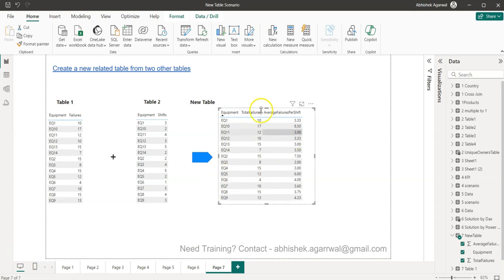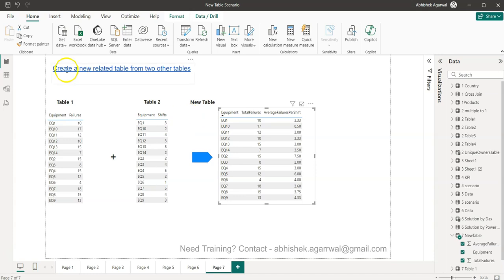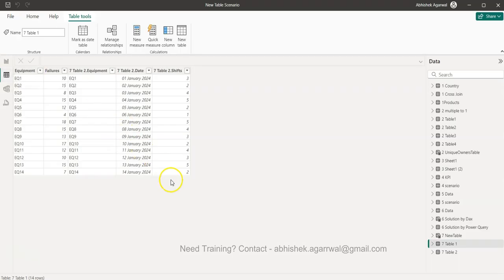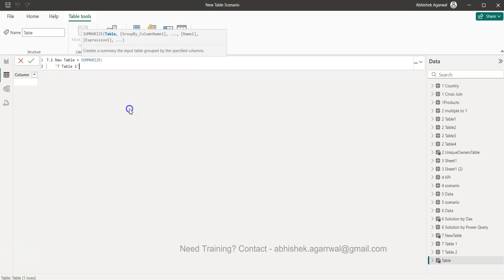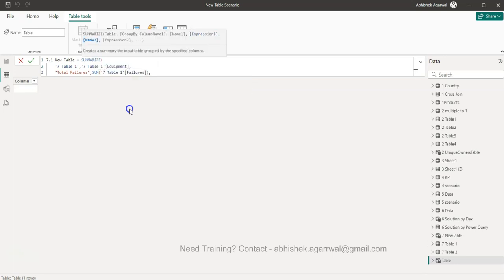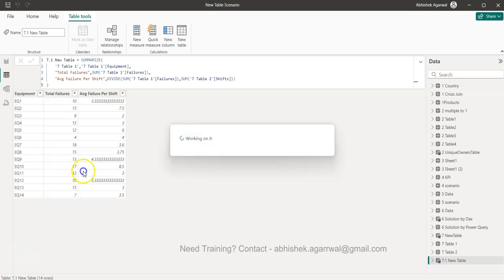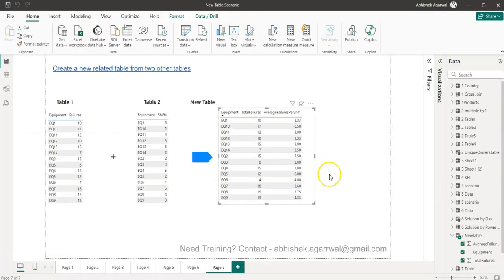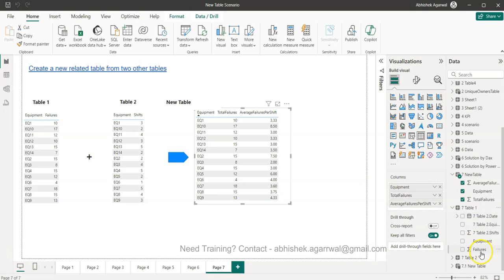Creating New Power BI Table by Cross Joining Two other tables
Learn how to create new table in power bi from two other tables by cross joining them to produce the cartesian product for each value of both tables.

Dataset (look for dataset sheet in this google drive)